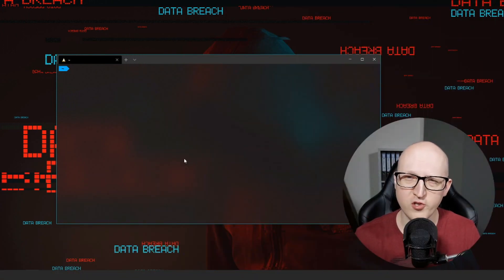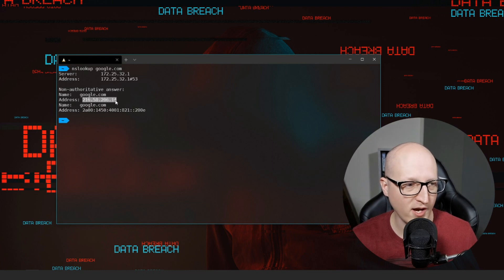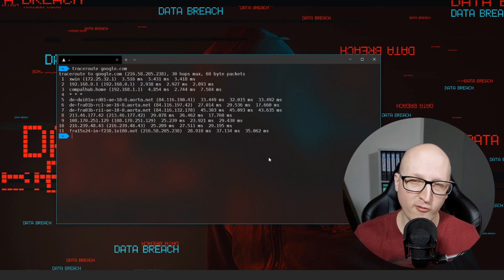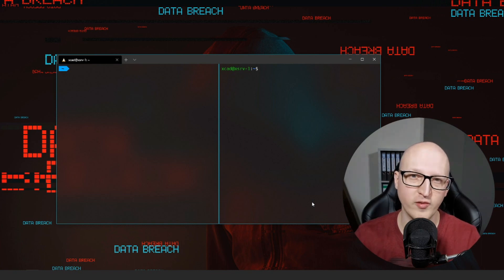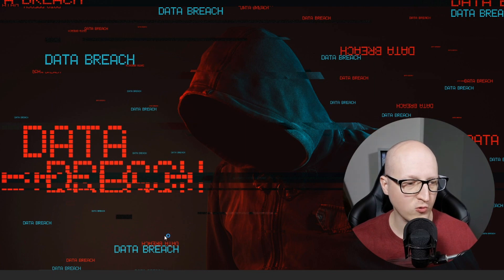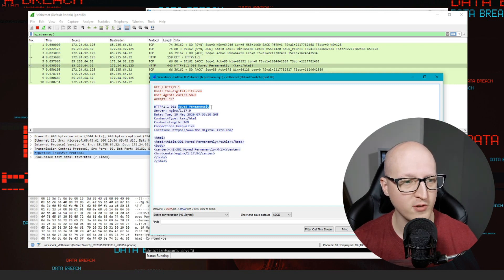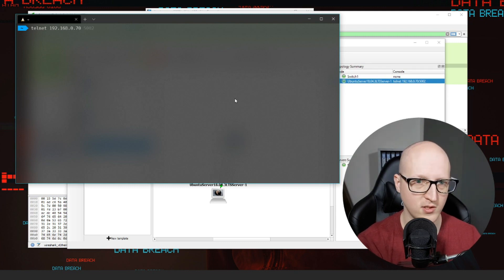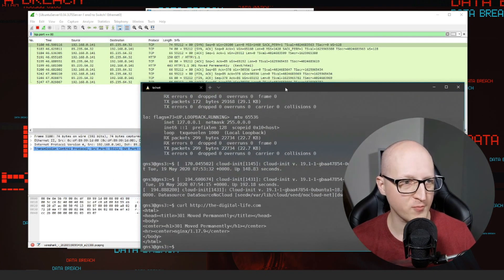7 amazing network engineer tools (you need to know as an IT professional)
Let me show you 7 amazing network engineers tools you need to know as an IT professional! I've used these tools almost every day working as a network engineer. This is a must-have for you!

Timestamps:

00:00 Introduction
01:06 Ping
02:38 Nslookup
04:47 Tracert / Traceroute
07:02 IPerf
08:27 NMap
09:29 WireShark
11:50 GNS3
16:04 Summary